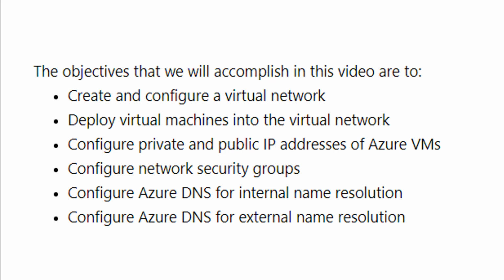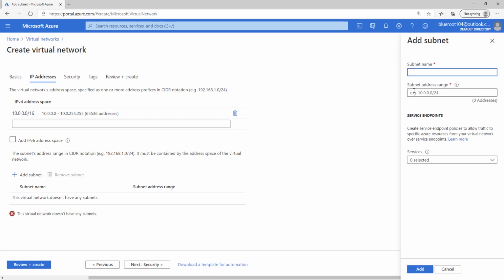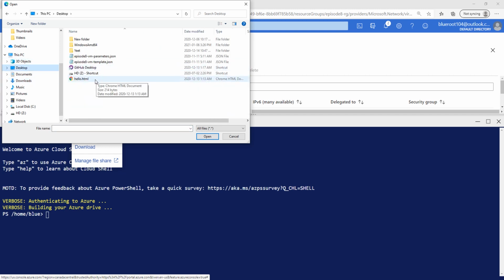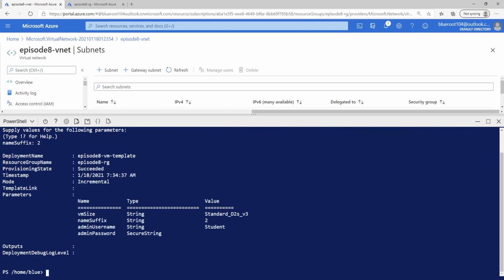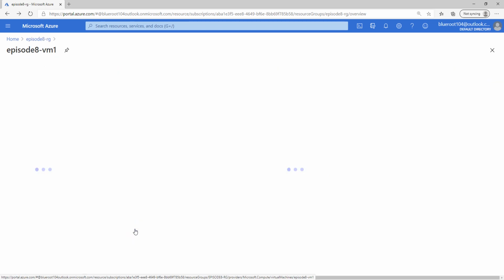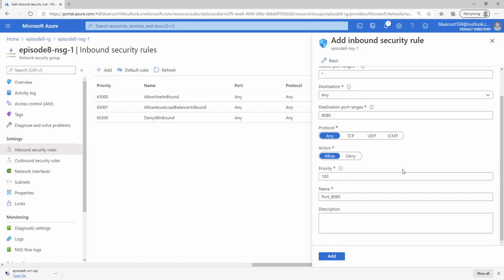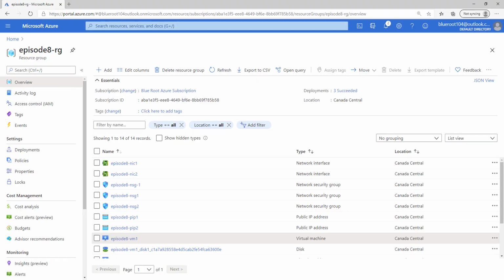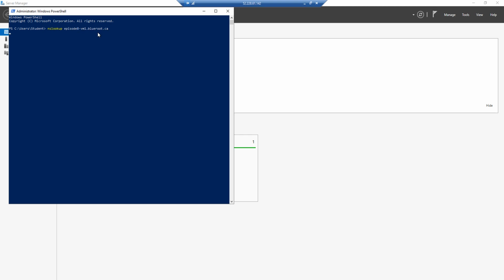Azure AZ-104 Exam Preparation - Episode 8: Implement Virtual Networking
AZURE AZ-104 EXAM PREPARATION

EPISODE 8: IMPLEMENT VIRTUAL NETWORKING

Additionally, if you have any suggestions, recommendations, or would like for me to cover a specific topic, feel free to let me know.

If you enjoyed this video or if it helped you out even in the slightest, feel free to like the video and subscribe to follow along with the rest of the series.

Next video - Episode 9: Implement Intersite Connectivity

Intro & Episode Objectives: (0:00)
Create and Configure a Virtual Network: (1:36)
Deploy Virtual Machines: (3:45)
Configure Private and Public IP Addresses of Azure Virtual Machines: (7:31)
Configure Network Security Groups: (9:47)
Configure Azure DNS for Internal Name Resolution: (14:08)
Outro: (16:44)